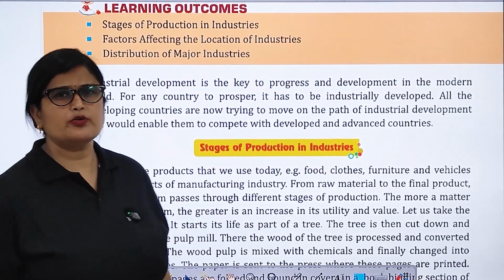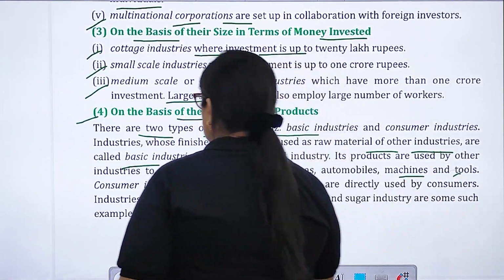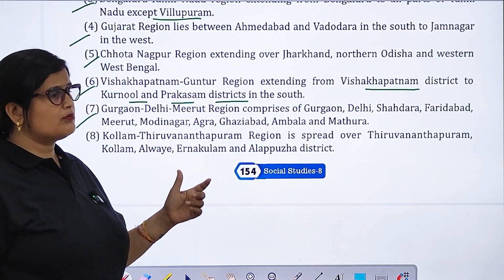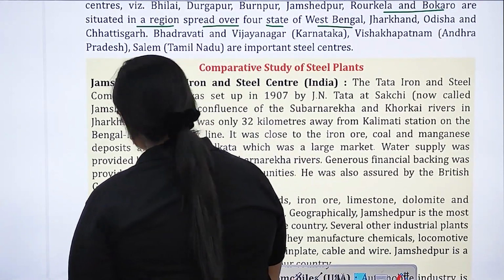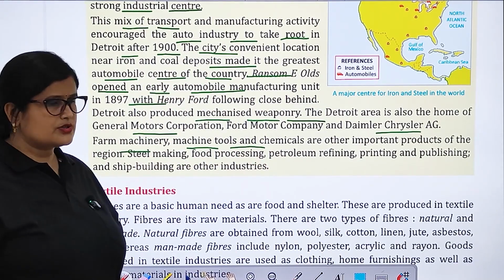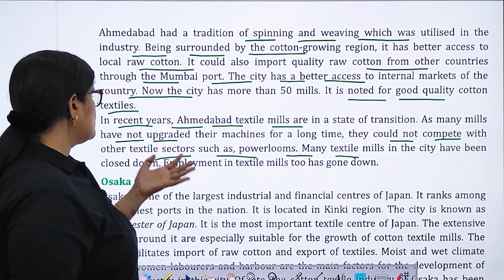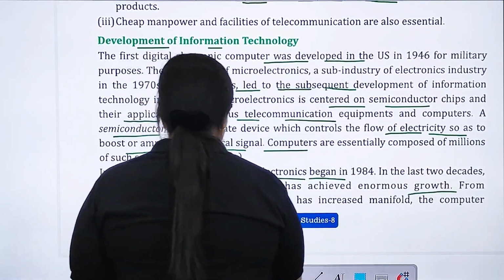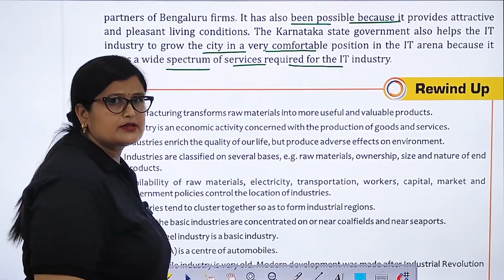FRIENDMATE BOOKS | SST-8 | CH-16 : MANUFACTURING INDUSTRIES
SST Class-8 Video Book "MANUFACTURING INDUSTRIES"

@bhumikaprakashan is a distinguished publishing company dedicated to setting new standards in the industry by producing top-notch books. Our primary focus lies in publishing educational material that meets international standards, encompassing a diverse array of subjects.